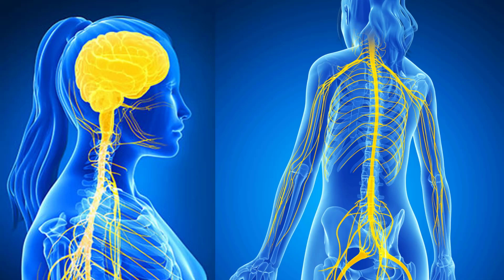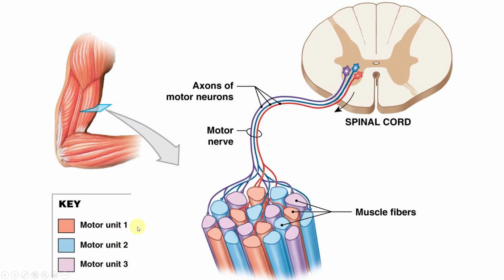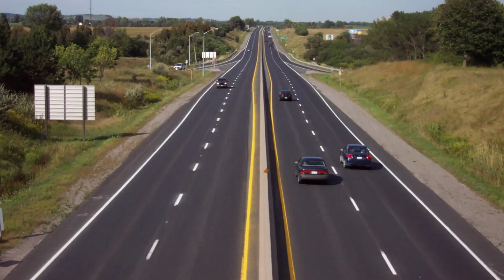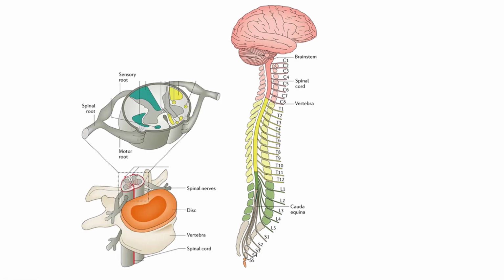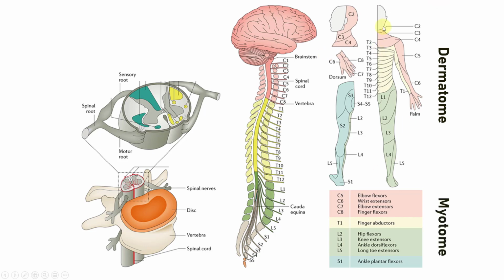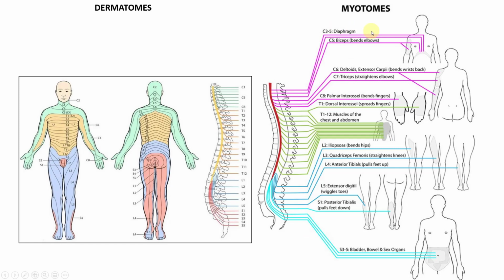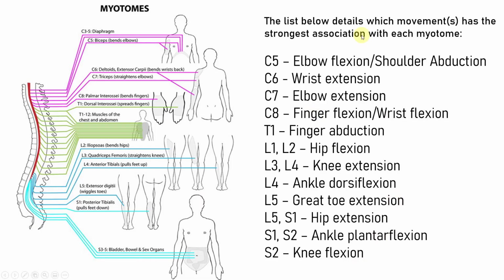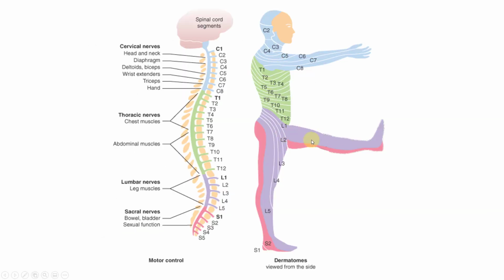Dermatomes and Myotomes